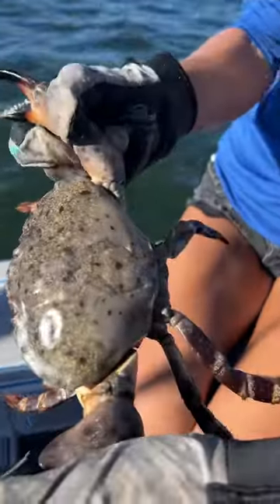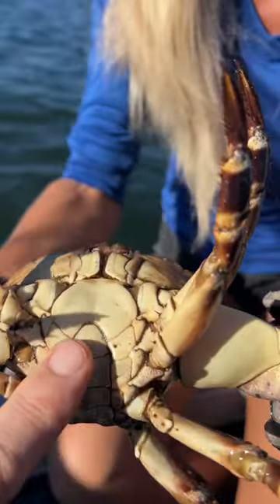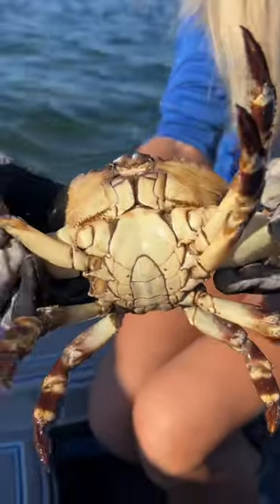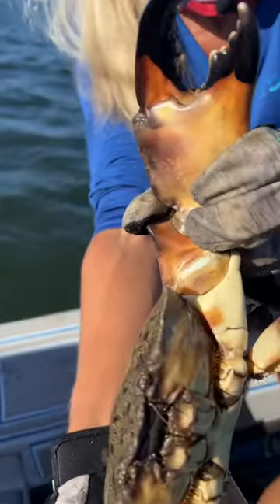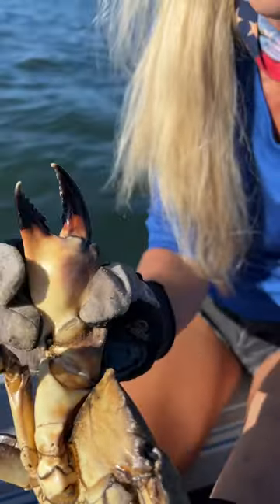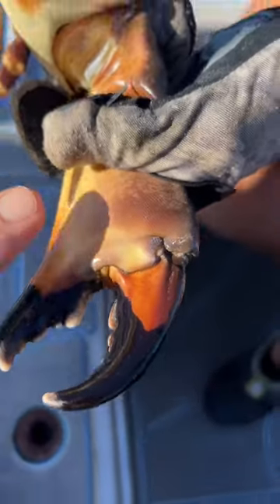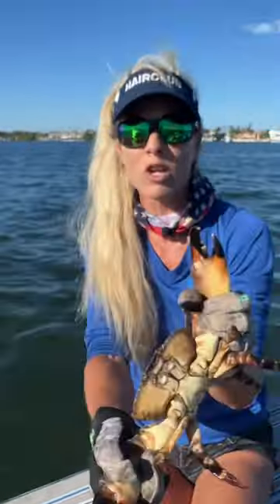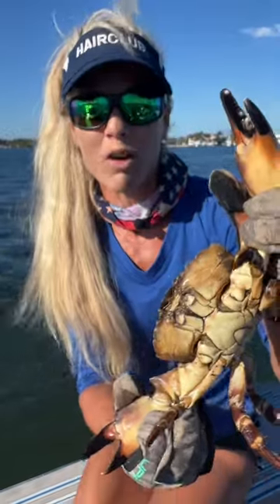Girl Shows Anatomy of a Crab!